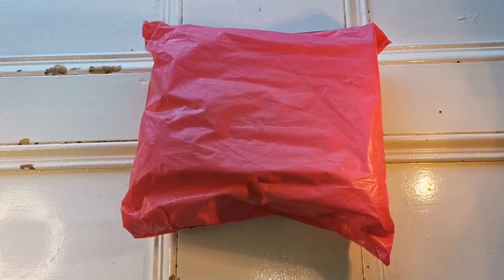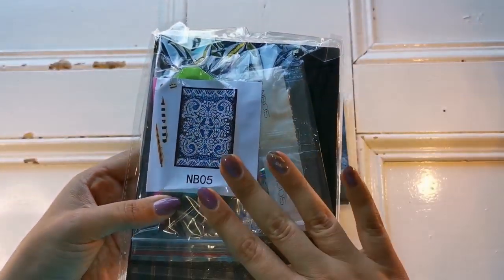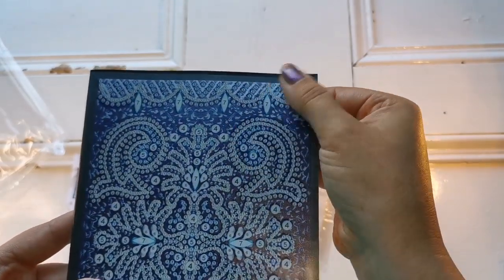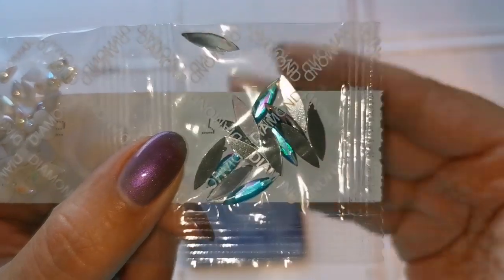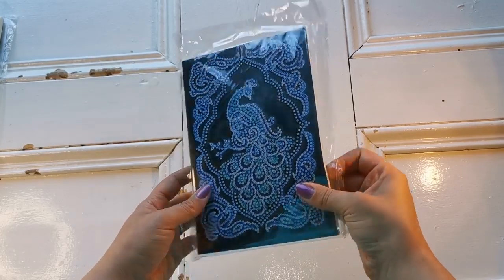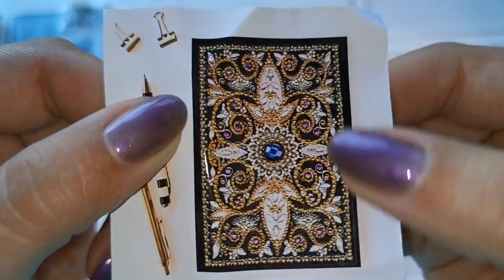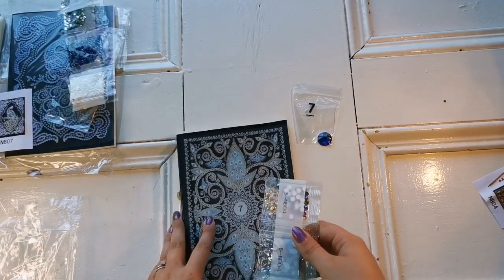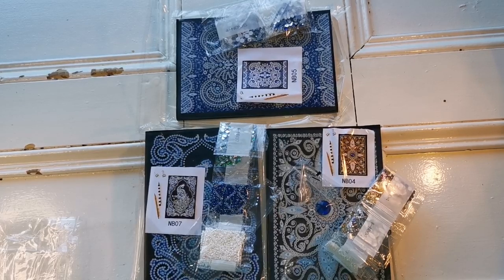UNBOXING 3 Diamond Painting Notebooks with Special Rhinestones!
🦇Mislaid Pages Coverminders and More
🦇Tinypufferfish Rubberband Pens and Coverminders
🎃My Blue, Wooden DP pen: Blue Box Elder Deep Divot Thin as Possible pen from Handmade Diamond Painting Pens
👻My US Amazon Wishlist
👻My UK Amazon Wishlist